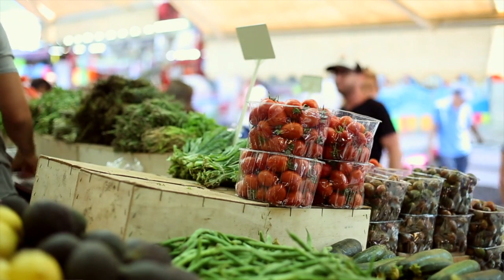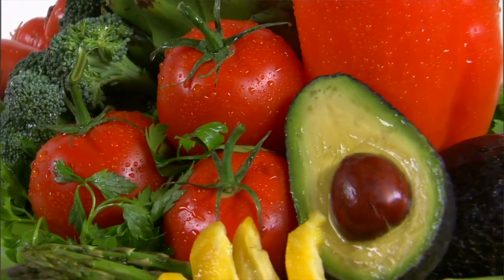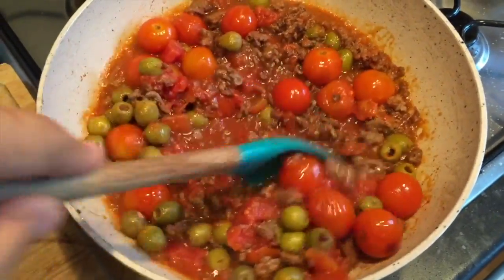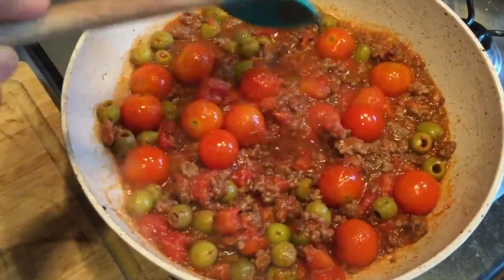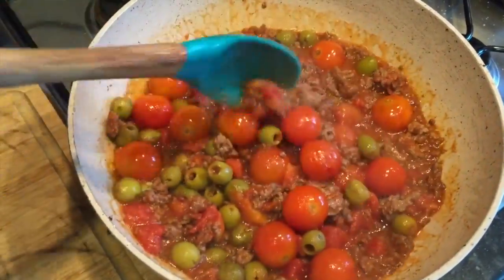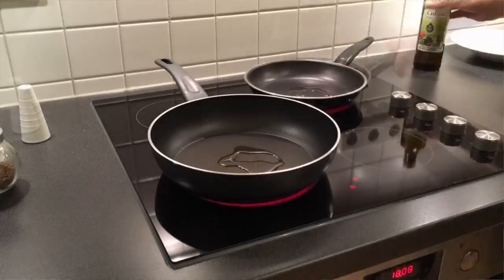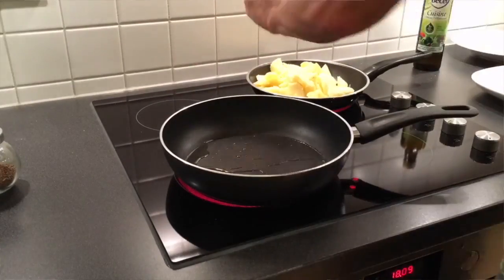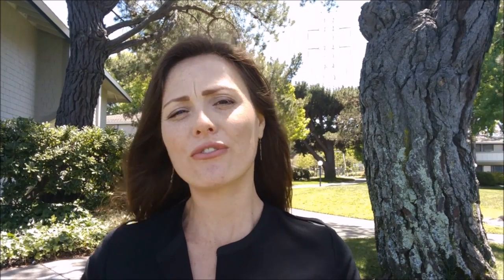Eating Healthy on a Budget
Make healthier choices without breaking the bank.